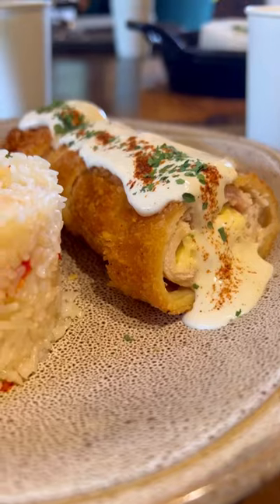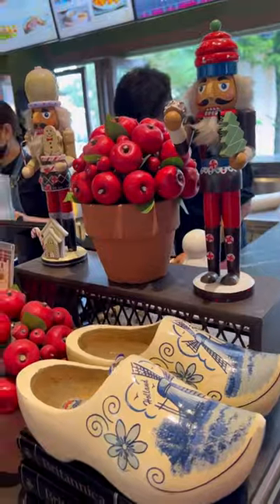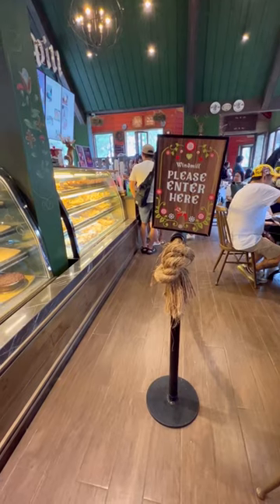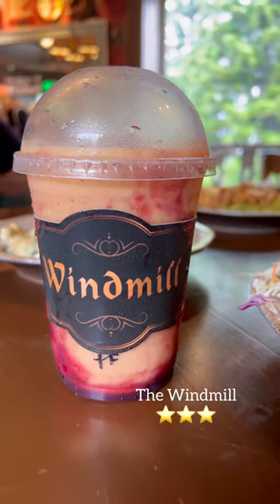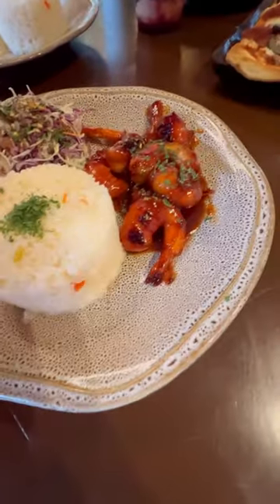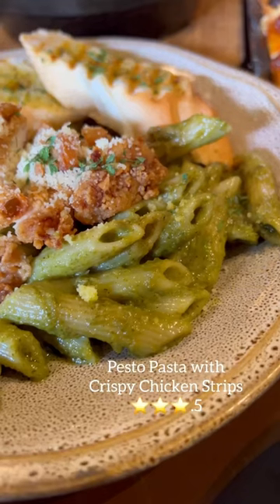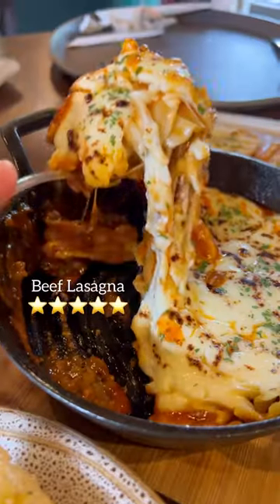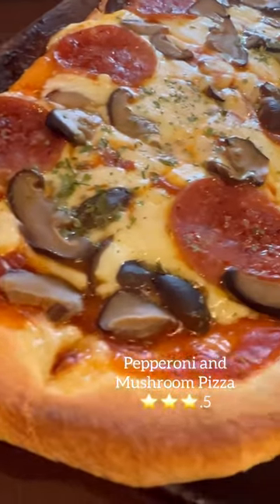What I ate at Windmill Lausanne in Crosswinds Tagaytay | Where to eat in Tagaytay City